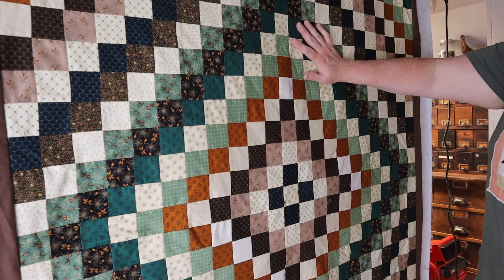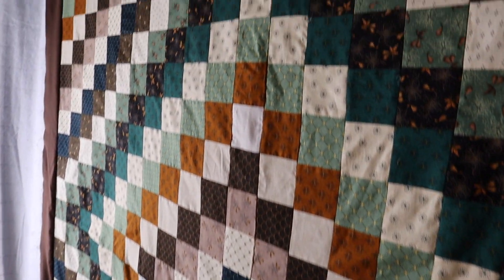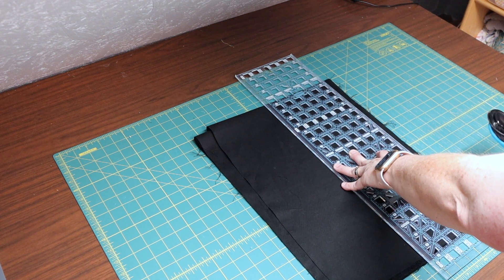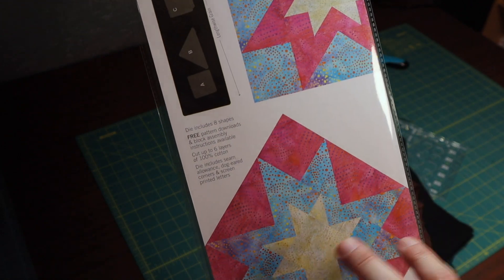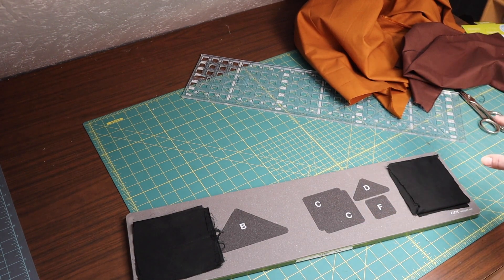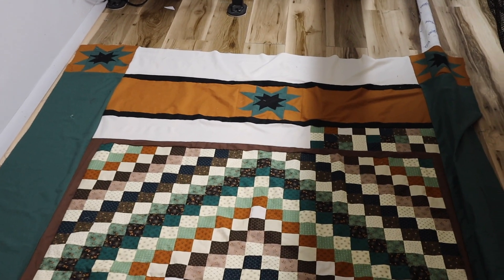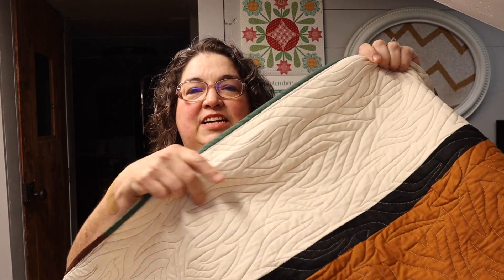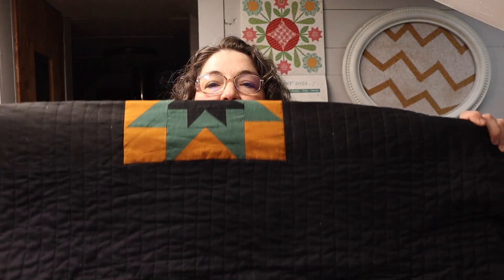Quilting Tips: How to Add Length to Your Quilt with Beautiful Borders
Hey there, fellow quilters! Welcome back to Cutting Edge Quilter. In this fun and informative video, we're diving into a common quilting challenge: adding length to your quilt with stunning borders.

Whether you're a seasoned quilter or just starting out, this tutorial has something for everyone. We'll walk you through the step-by-step process of selecting the perfect border fabric, measuring, cutting, and sewing it onto your quilt. Plus, we'll share some creative design ideas to make your quilt truly unique.

So, grab your quilting supplies, and let's get started on adding that extra length to your quilt with style. Happy quilting! 🧵✨

If you are interested in a whole page full of quilting freebies from super cute phone wallpapers to full ebooks, make sure to sign up for my newsletter to get some really great freebies! Discover free quilting resources: ebooks, tutorials, and tips galore—sew your creativity together! 🧵🪡

QUILTING CLIPS
CUTTING MAT